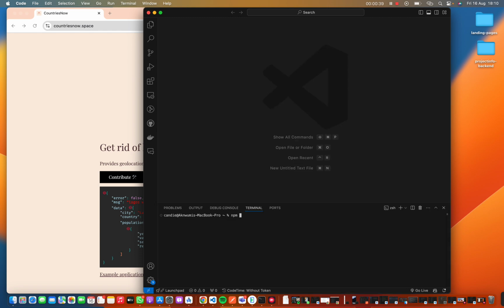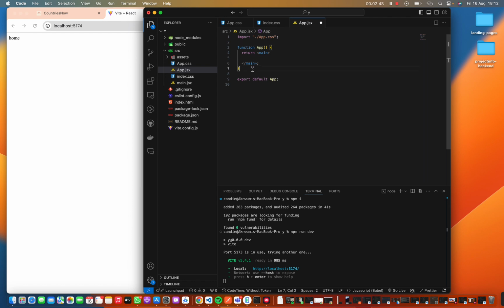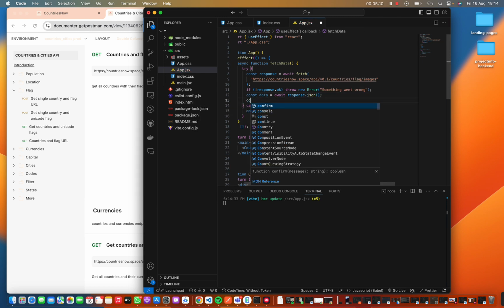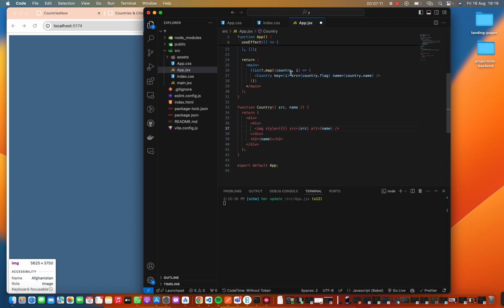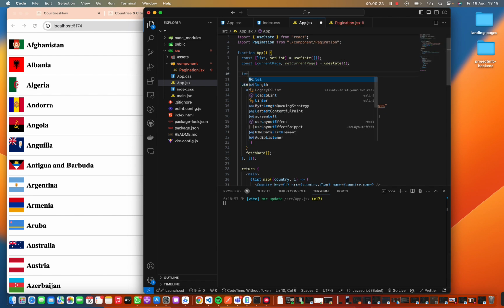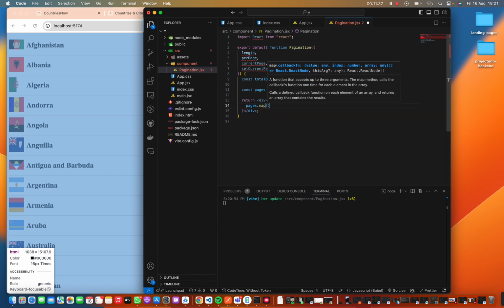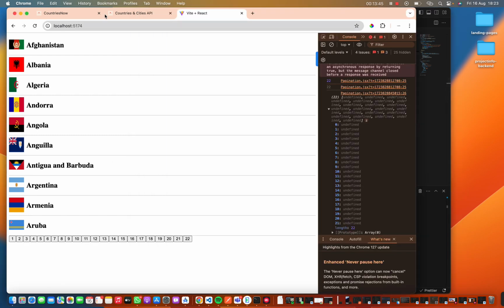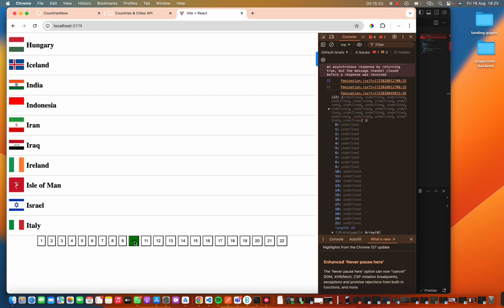How to paginate data in reactjs, A step by step guide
Learn how to efficiently paginate data in your Reactjs applications, In this tutorial, i will cover the basics of pagination and walk you through a simple yet effective implementation using React hooks.

 You'll discover how to:
- Set up a pagination system using React hooks (useState, useEffect)
- Handle page navigation, data loading, and display
- Customize your pagination component to fit your UI needs

By the end of this tutorial, you'll be able to implement pagination in your ReactJS projects with ease, improving user experience and performance. Let's get started!"